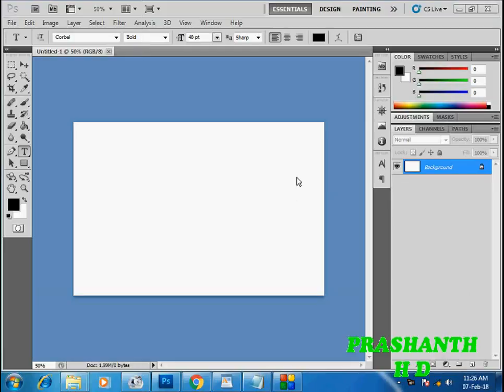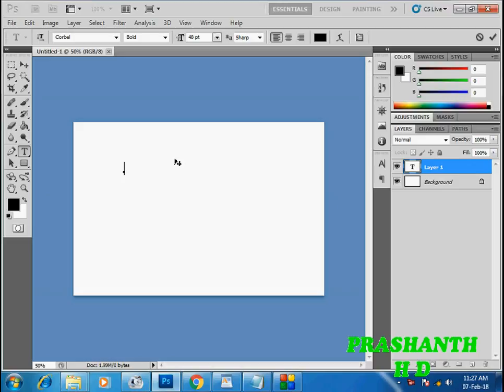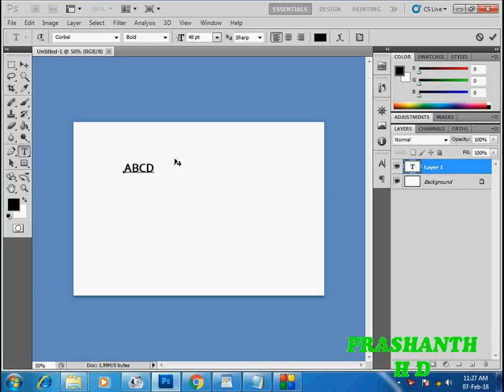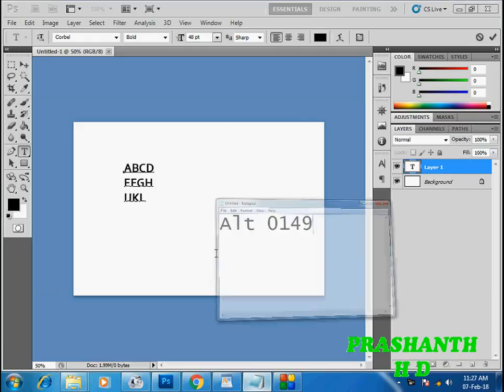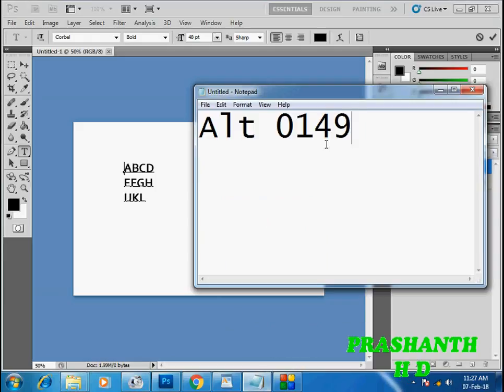Photoshop insert bullet code or points code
Photoshop bullet code points code
How to insert bullets in photoshop